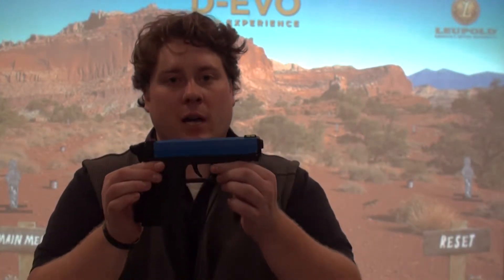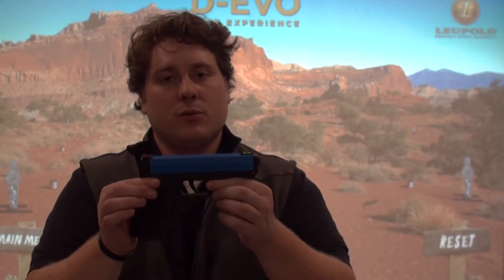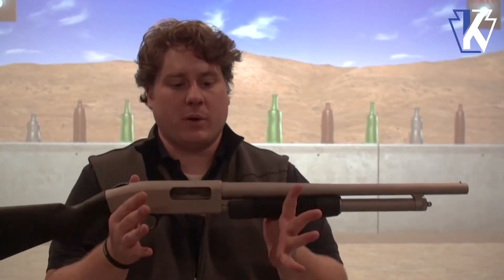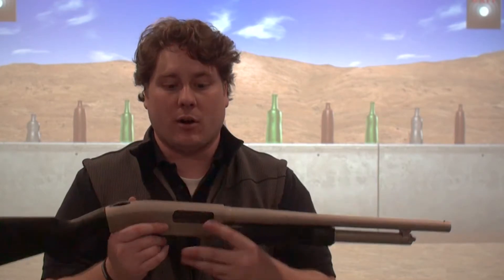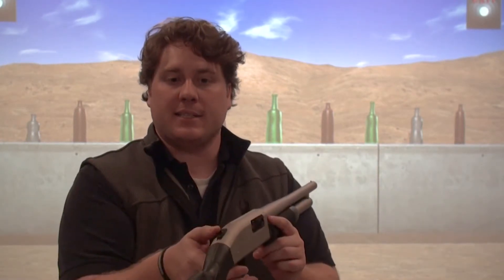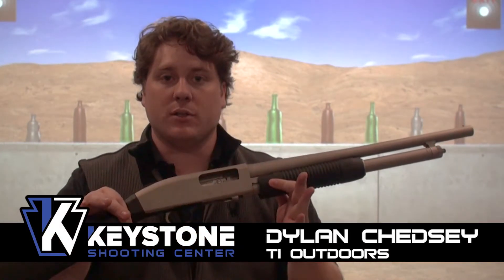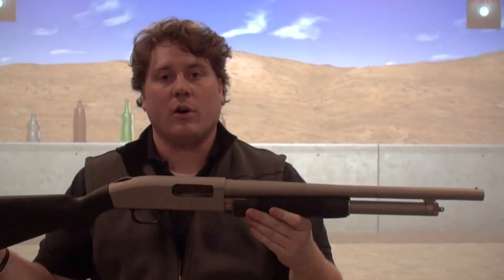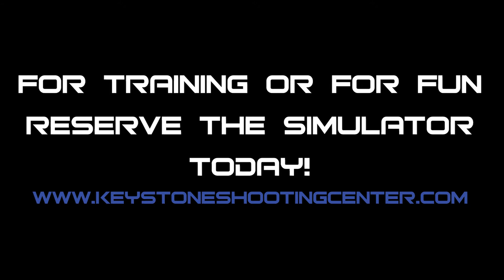Dry Fire Systems Keystone Shooting Center Simulator Pittsburgh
These are a few of the non-recoil producing dry fire systems available for use in our Ti Gunfighter Pro Simulator located at Keystone Shooting Center, Pittsburgh's Premier Shooting Destination and Indoor Gun Range.